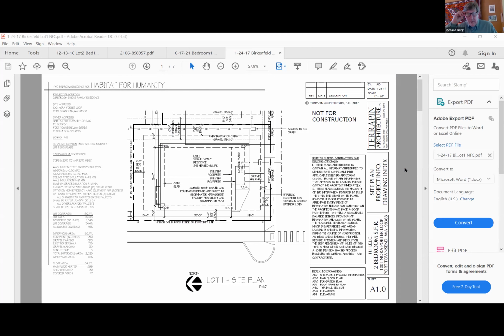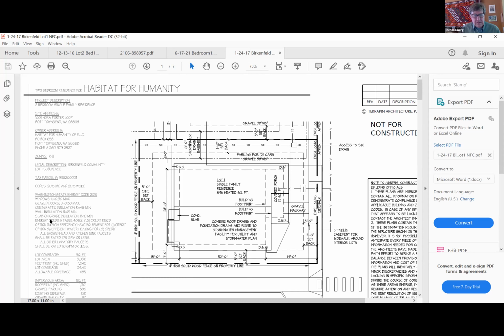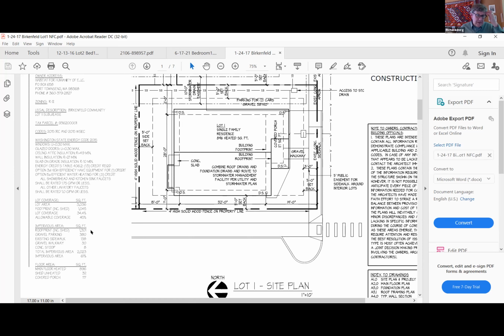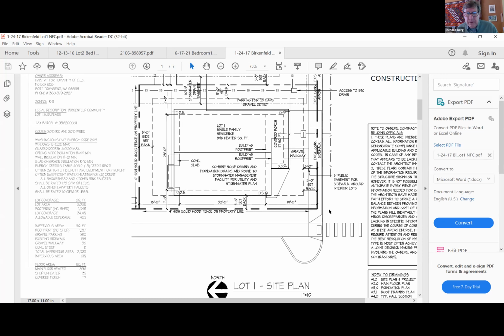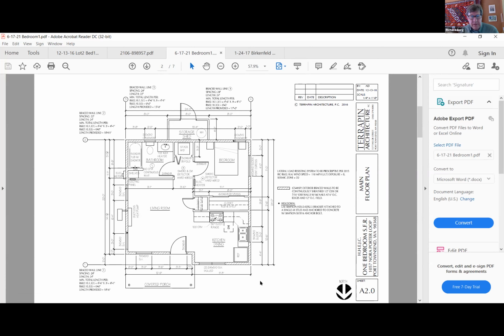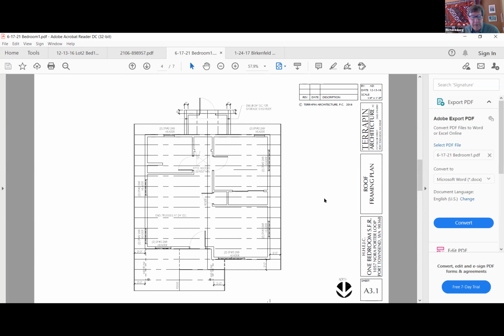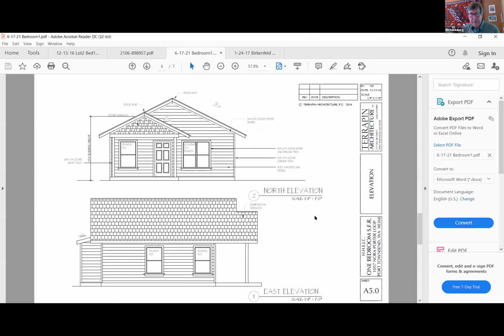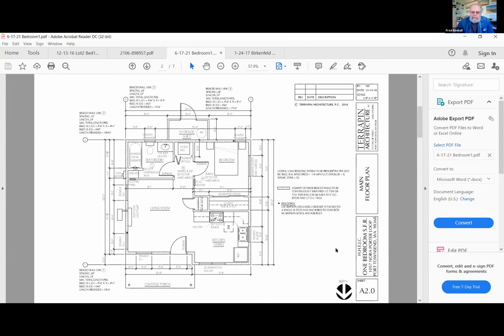How to Read Building Plans - Housing Solutions Network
Learn how to read building plans for an ADU with architect Richard Berg. This detailed video walks you through a finished set of plans and what permitting officials look for. Let us help you build a successful ADU project!